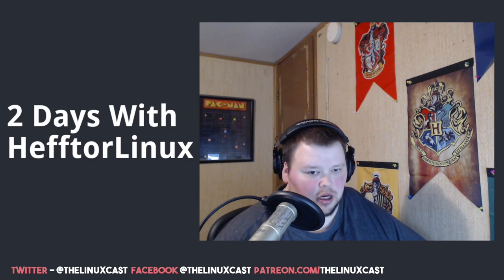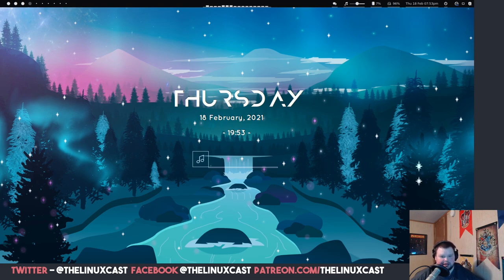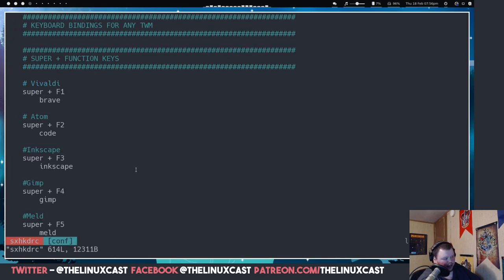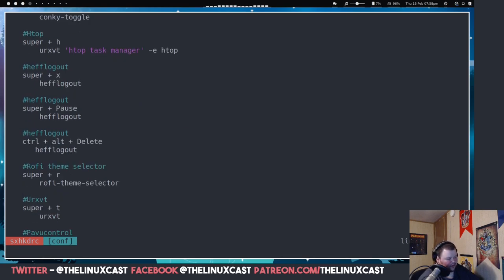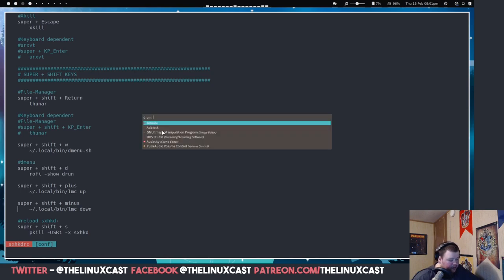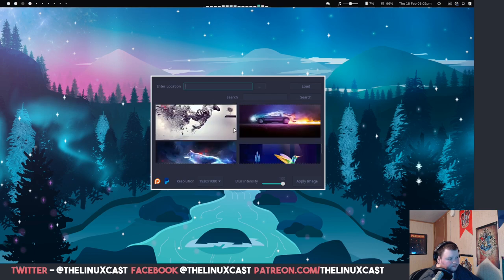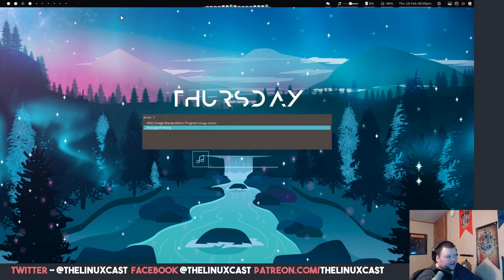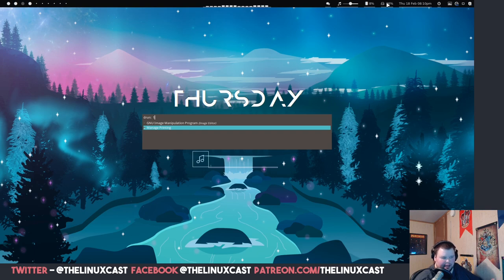A Look at HefftorLinux -- An ArcoLinux Spin with Style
Matt has hopped distros again. This time, he's trying a spin of ArcoLinux called HefftorLinux.

NOTE: After editing this, I figured out why the keybindings with the function keys did not work, and it has nothing to do with HefftorLinux. The FN lock was on on my new keyboard.

-- Follow us 🐧🐧 --